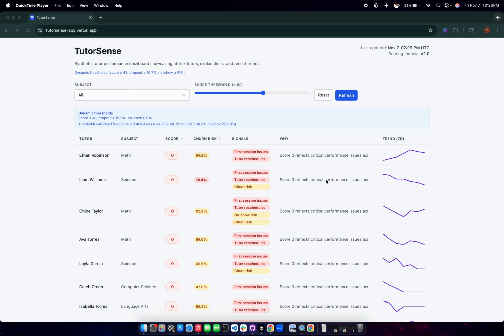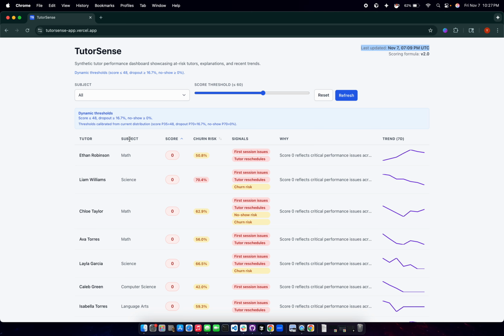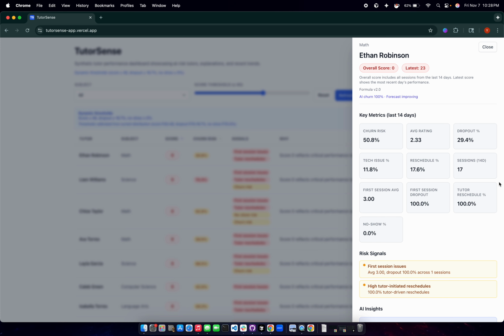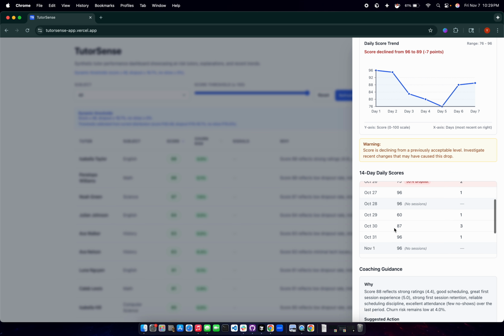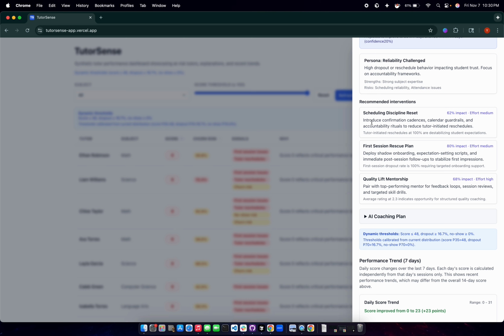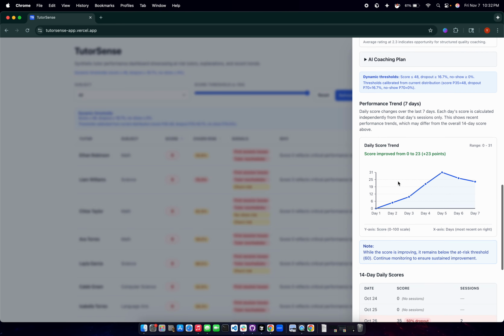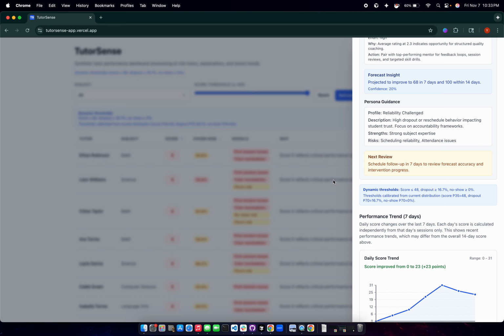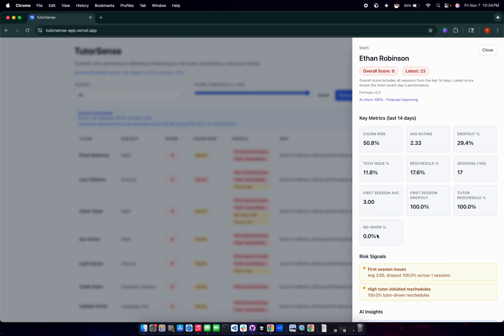TutorSense Demo: AI-Powered Tutor Quality Scoring & Churn Prediction System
TutorSense is an AI-powered tutor quality scoring system that predicts churn and prevents $1000+ losses per tutor. In this demo, I walk through how the system automatically evaluates tutor performance, calculates composite scores using a weighted formula, and uses AI to generate personalized coaching recommendations. You'll see churn prediction in action, understand how the scoring formula works (with weighted penalties for dropouts, no-shows, and reschedules), and learn how AI is used strategically - from LLM explanations to ML-based predictions. The system processes 3,000 sessions/day, identifies at-risk tutors early, and provides actionable insights within 1 hour. Built with Next.js + OpenAI, deployed on Vercel. Perfect for educational platforms looking to reduce tutor churn and improve retention.